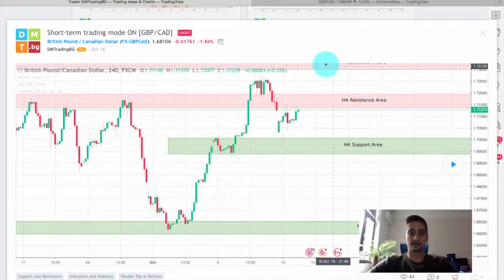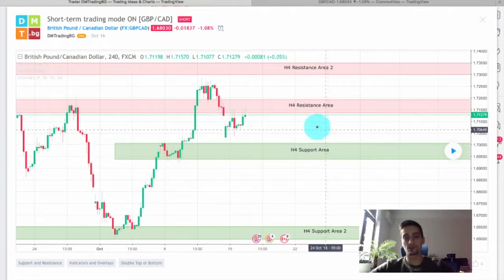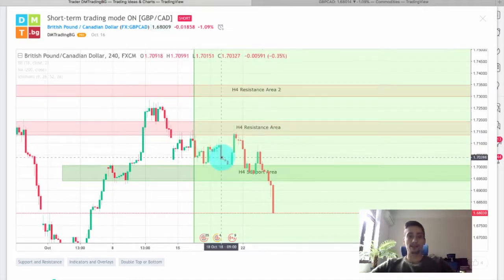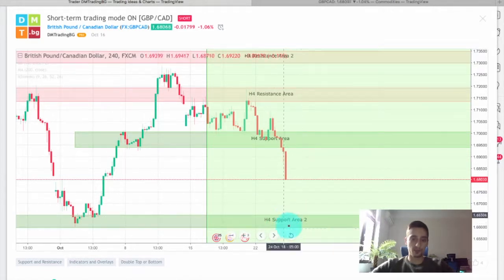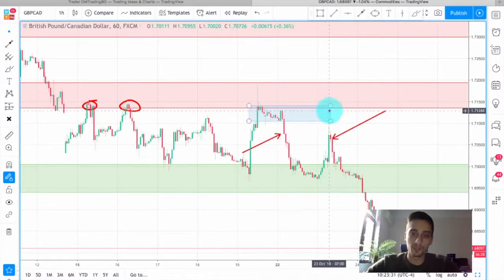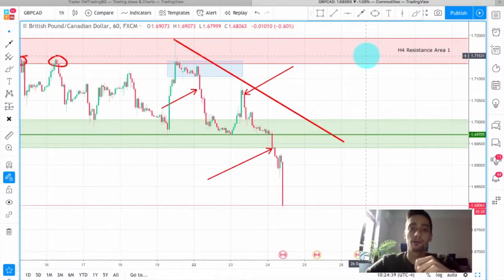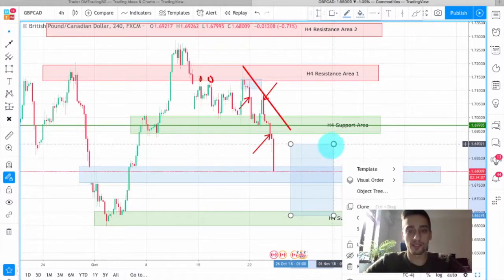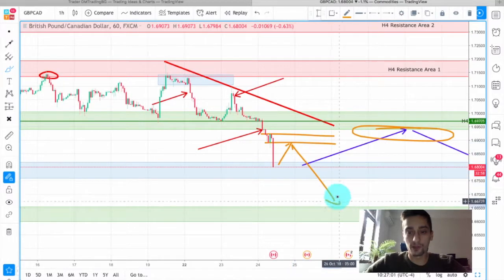A look at the past and future - GBP/CAD [Weekly Recap]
In this weeks' recap we take a look at the trading plan I shared with you on October 16th for the GBP/CAD currency pair, we discuss the astonishing entry opportunities the plan gave us and we talk a bit about stacking trades and how powerful this approach can be. Of course, we don't miss to discuss what the future may hold and where would the next great entry spots be. Don't miss it out and join our Telegram channel, so you don't miss out on a Live Signal! Have a great week!